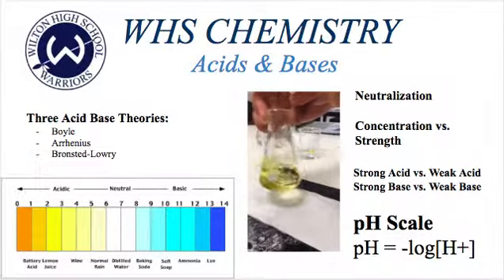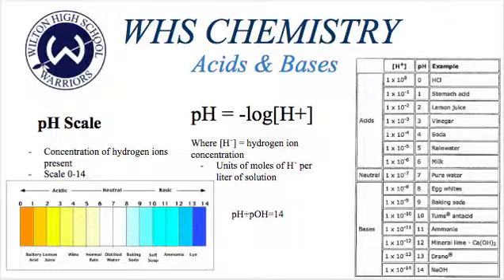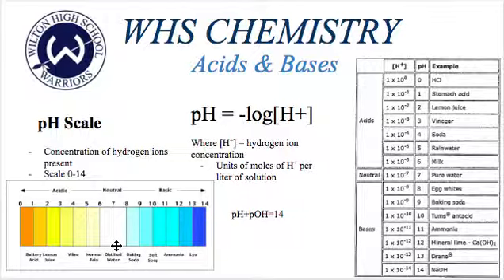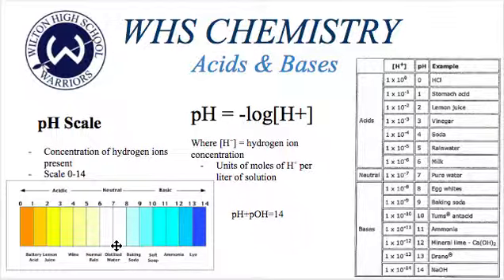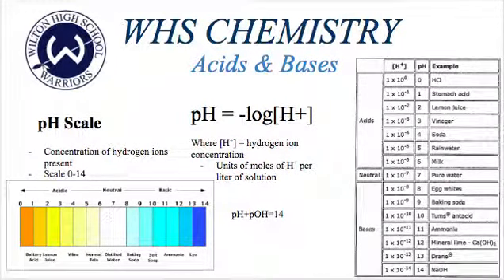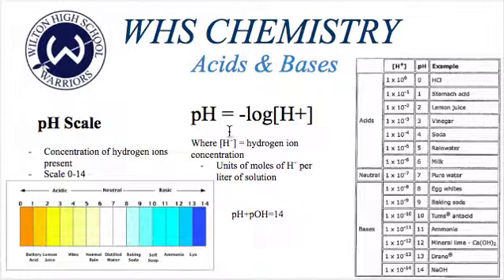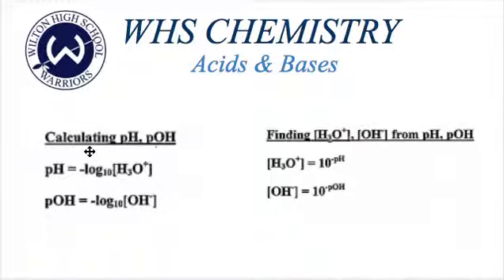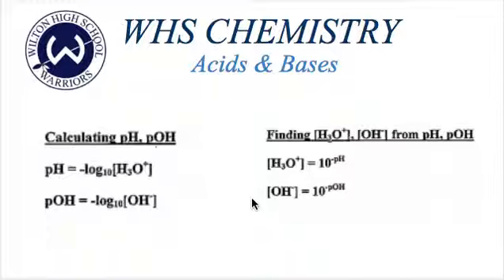Unit 10 - Acids & Bases (pH)